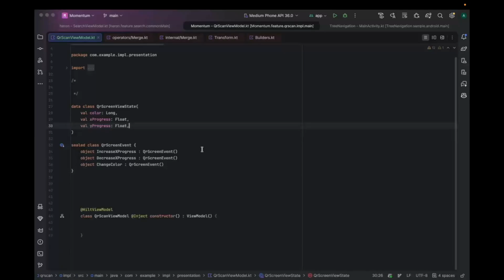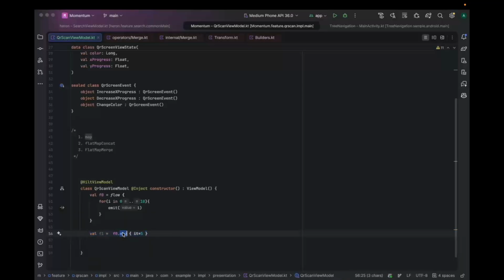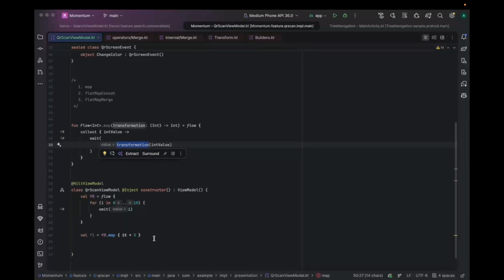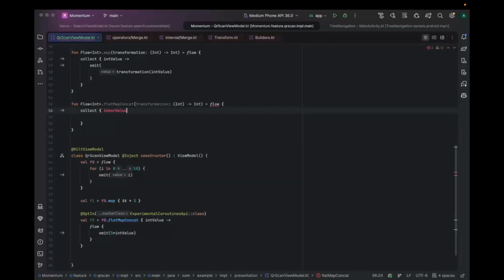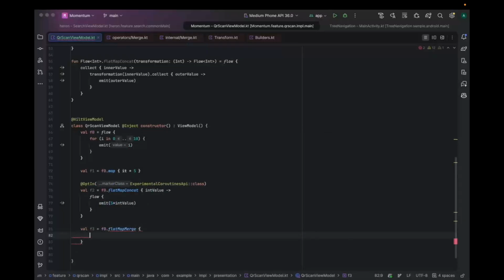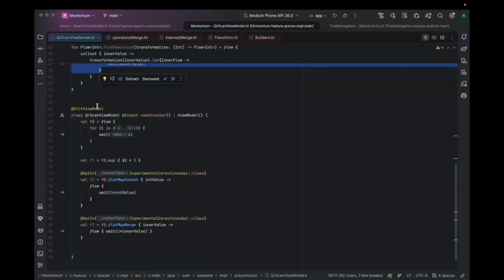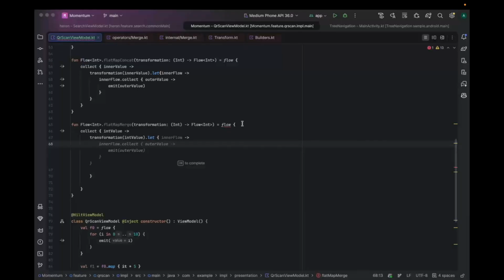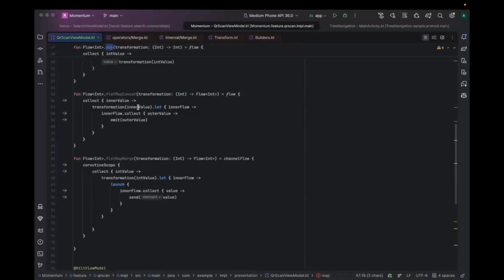Kotlin Flow terminal operator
Kotlin terminal operator - map, flatmapconcat, flatmapmerge